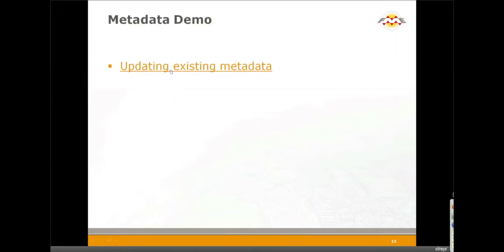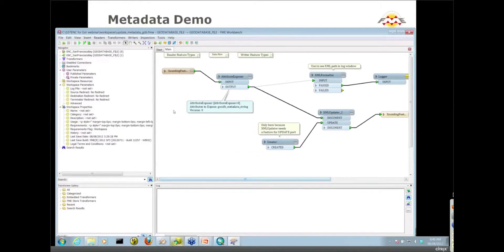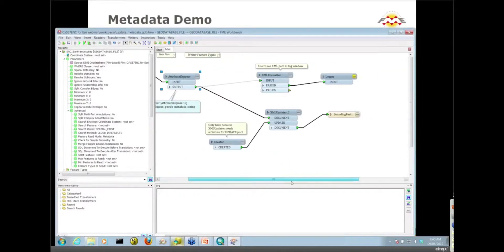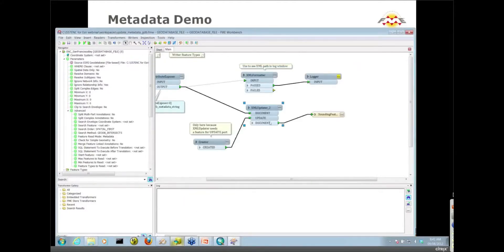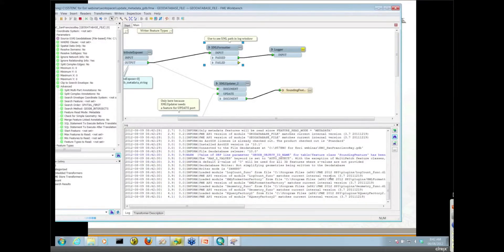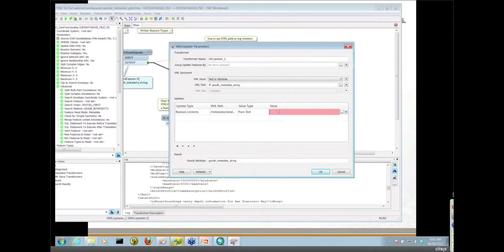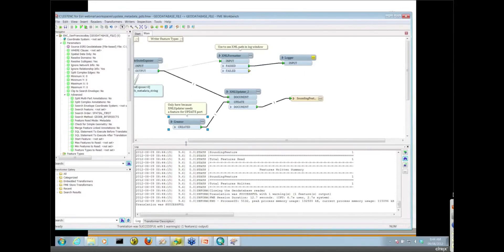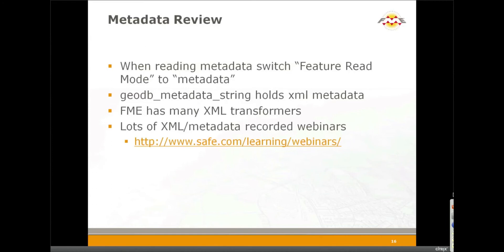Updating metadata in a file geodatabase using XML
In this demo, you'll see how to update existing metadata in a file geodatabase using FME Workbench. We'll run through an example that updates the summary field by reading the geodatabase, sending the data through XML transformers, and loading it back with a geodatabase writer. Note that you can also update metadata using sources like CSV or Microsoft Excel, by setting your update value in the XMLUpdater to an attribute containing the desired field. Note also that some metadata fields are populated automatically so can't be updated this way.

Transformers used: AttributeExposer, XMLFormatter, XMLUpdater